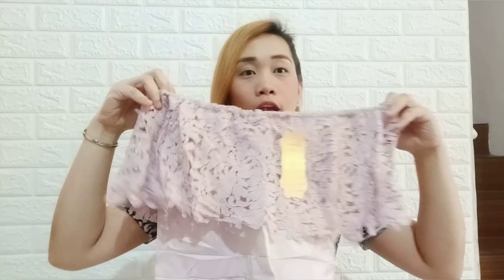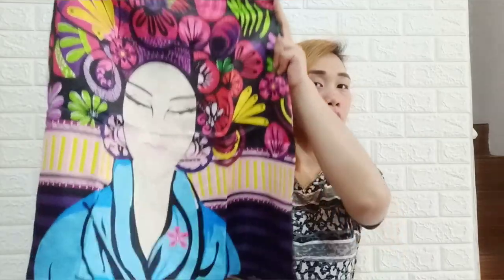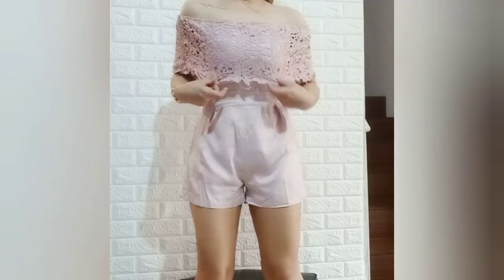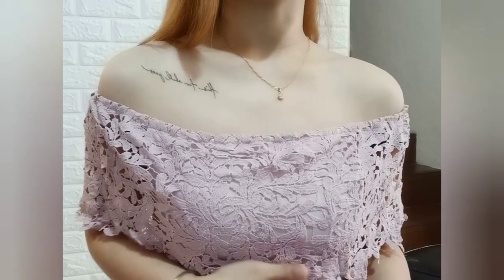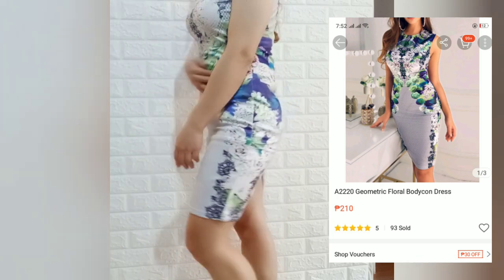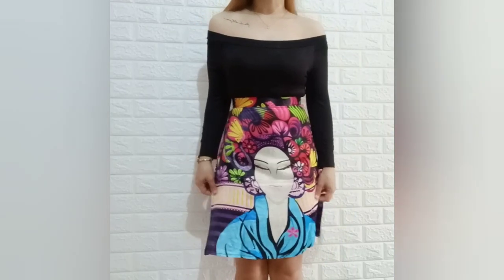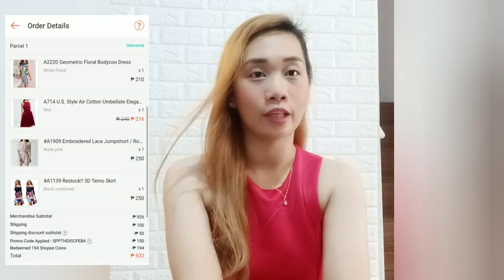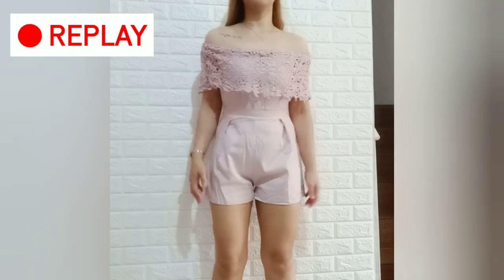PRODUCT REVIEW | DRESS TO KILL | SHOPEE TRY ON HAUL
Hope to see you on my next video 🙏
Enjoy life guys 🤘

💟 Jen

Vlog Equipment Reference 👇
Phone for video capture📱
Vivo V11i

Phone for video edit 📱
Oppo A7

Video edit app 🎥
Video Maker for YouTube - Video.Guru
Intro Maker for YouTube - music intro video editor